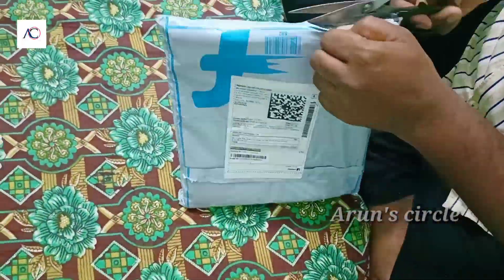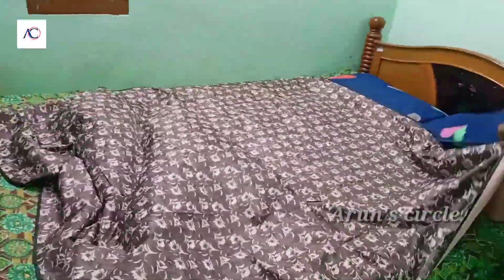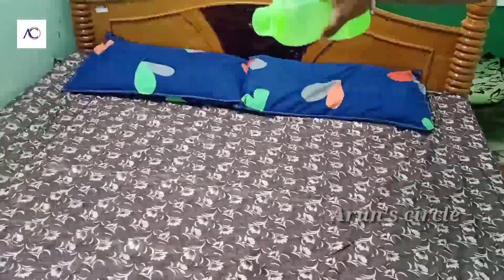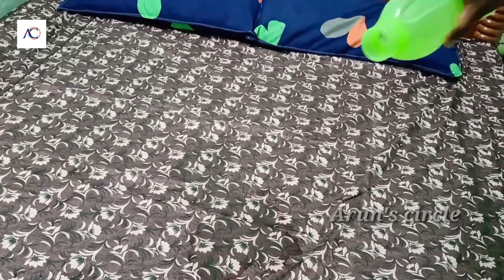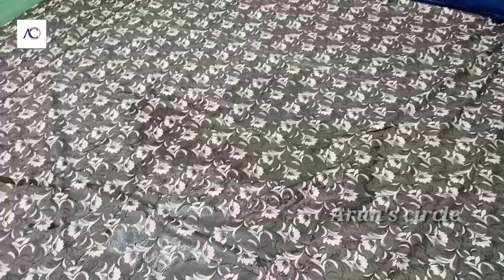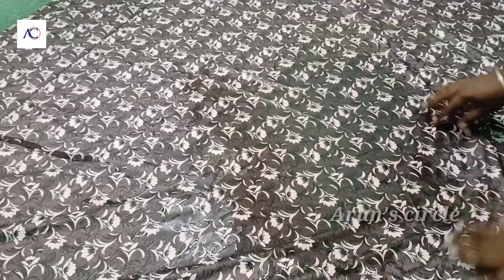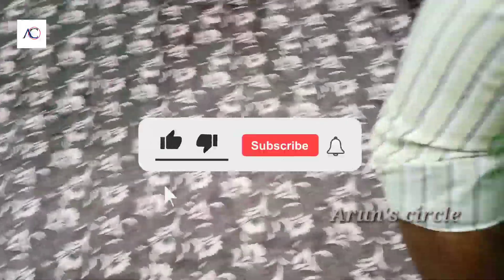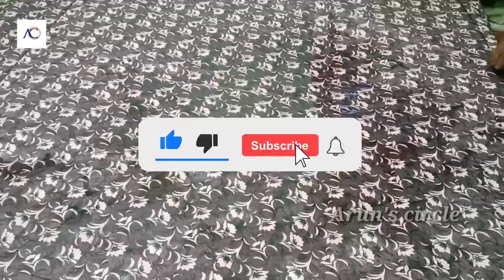தண்ணீர் இறங்காத பெட் கவர் | waterproof bed cover | safe for bed | review | Arun's circle